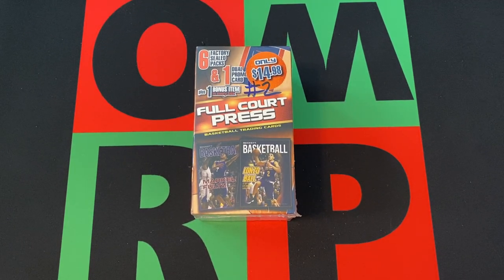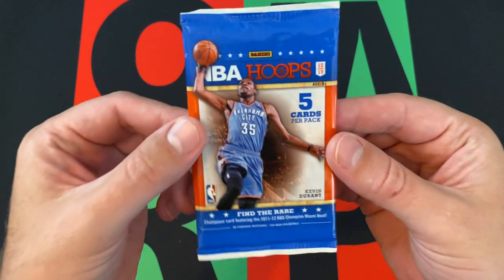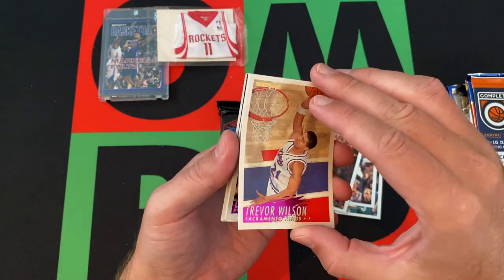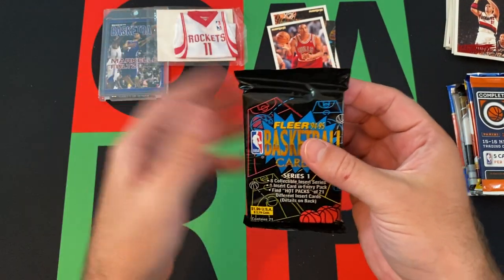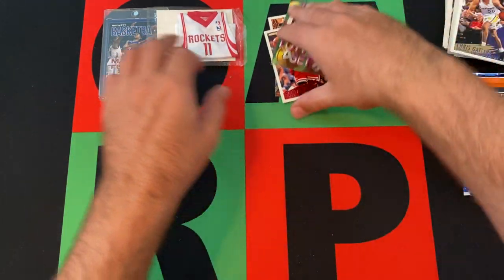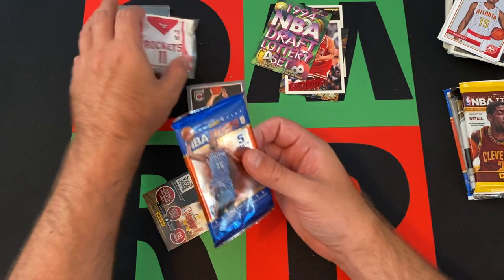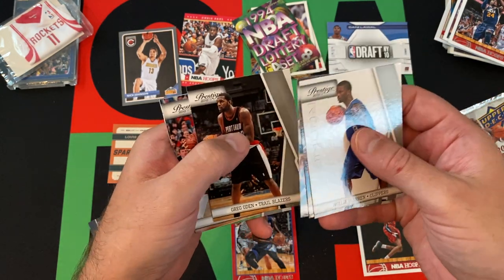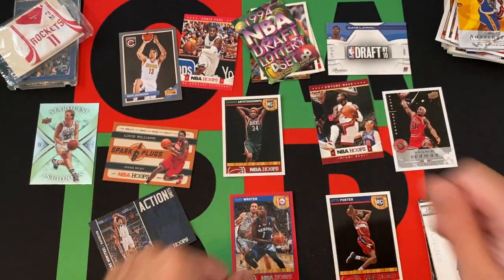Full Court Press Basketball Box #2! HUGE ROOKIE PULL! MVP!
It's time for some basketball on Mystery Friday! Picked up a few of these Full Court Press Basketball boxes, not sure what to expect from these but they should be fun to open. HUGE ROOKIE PULL!!! Here's a hint: he's won multiple MVPs! Watch until the end! Check it out and hoop it up this weekend!